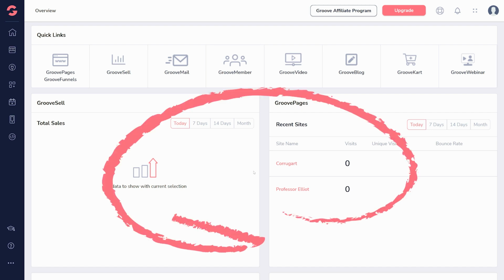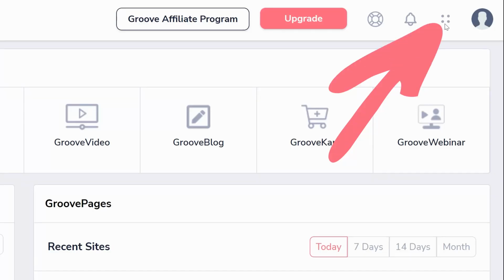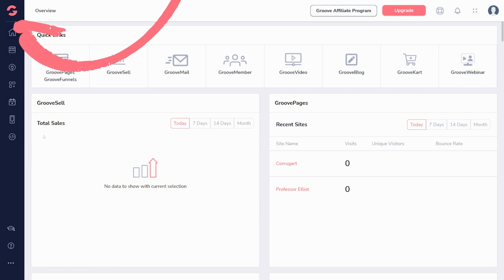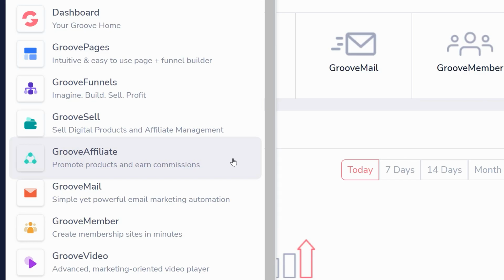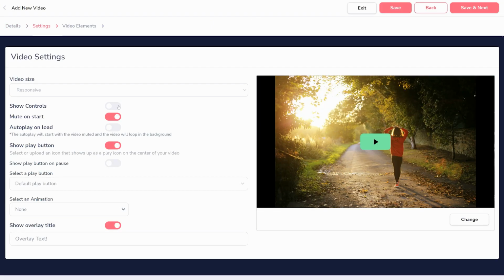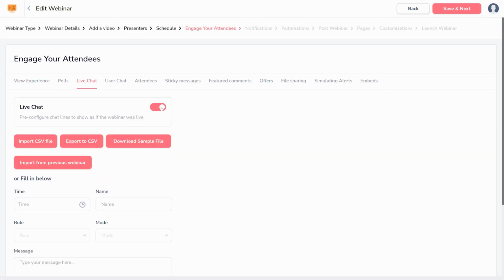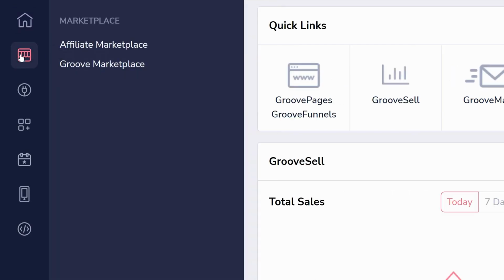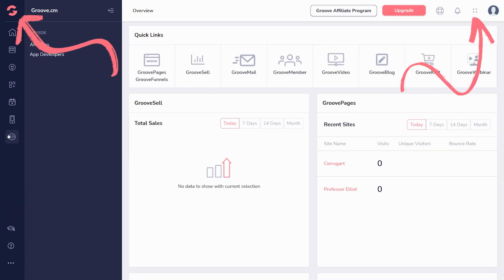Groove Orientation - The Basics of Your Account